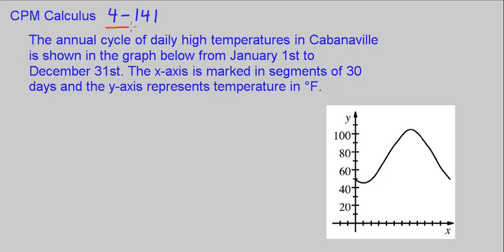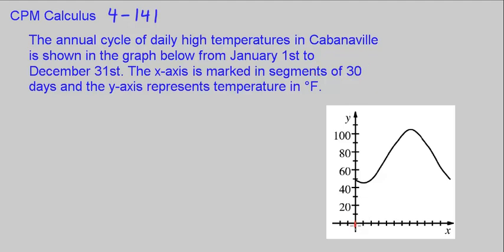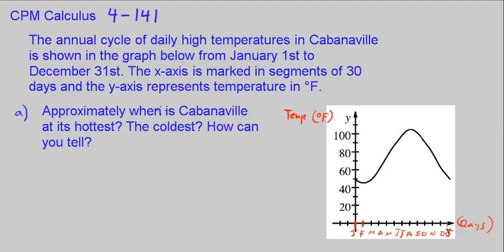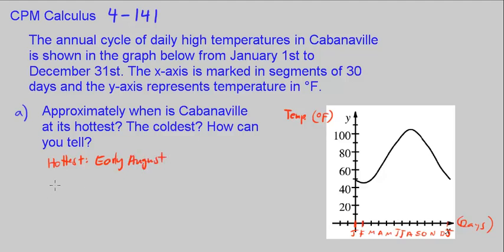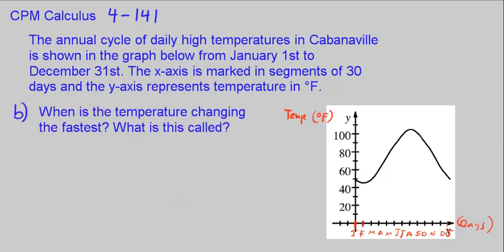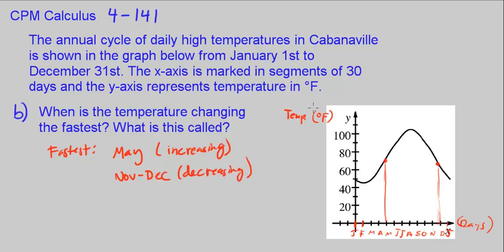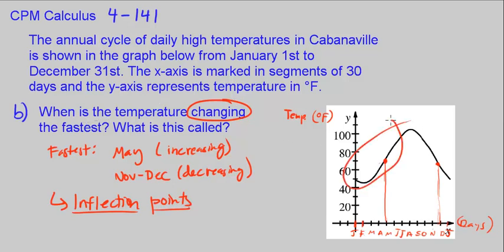CPM Calculus 4-141 - Interpreting a temperature vs time graph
Interpreting a temperature vs time graph